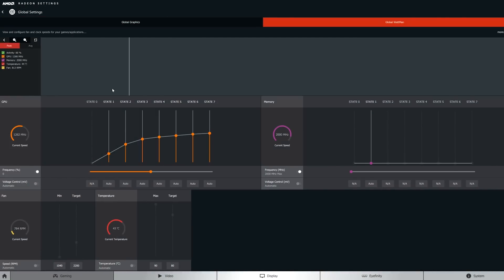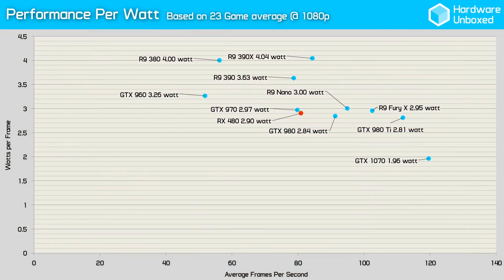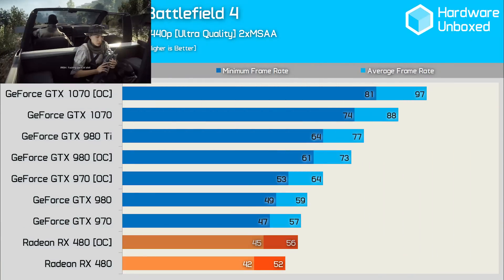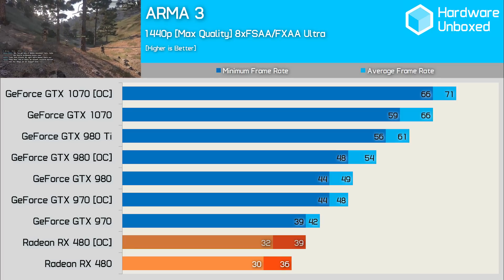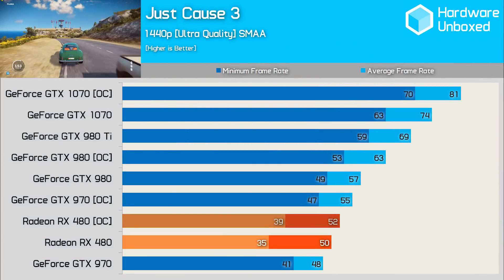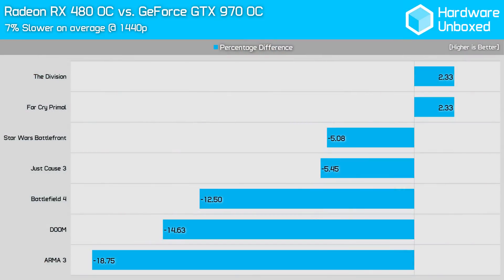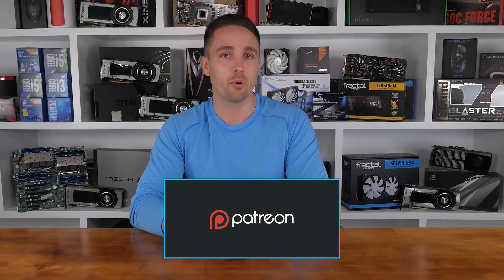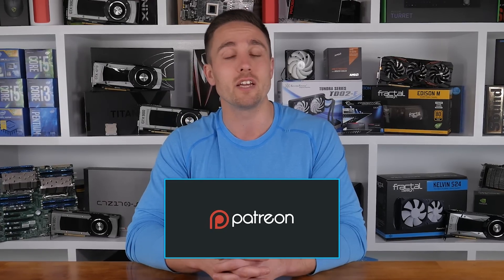AMD Radeon RX 480: Overclocking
Check prices now

link]/PzFZae

VIDEO INDEX
0:00 - Intro
1:30 - OC frequencies
1:58 - Battlefield 4 benchmarks
2:19 - ARMA 3 benchmarks
2:42 - Star Wars Battlefront benchmarks
2:56 - DOOM benchmarks
3:07 - Just Cause 3
3:22 - Far Cry Primal benchmarks
3:32 - The Division benchmarks
3:42 - 480 OC vs 970 OC conclusion

16GB DDR4-3600
AMD Crimson 16.6.2 (RX 480)
AMD Crimson 16.6.1 (Radeon 300 Series)
Nvidia Game Ready Driver 368.39 (GTX 10 Series)
Nvidia Game Ready Driver 368.25 (GTX 900 Series)